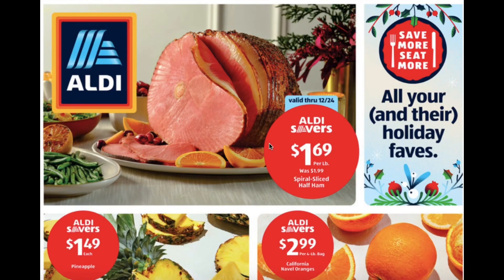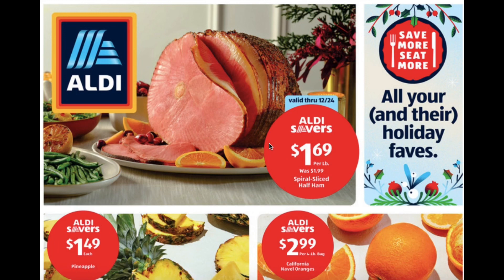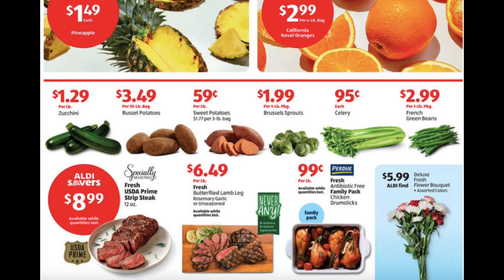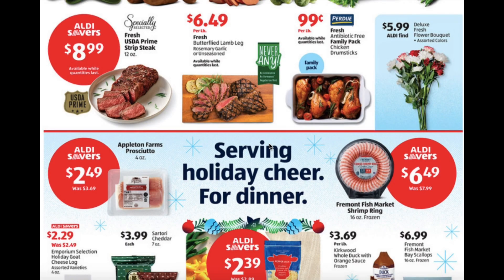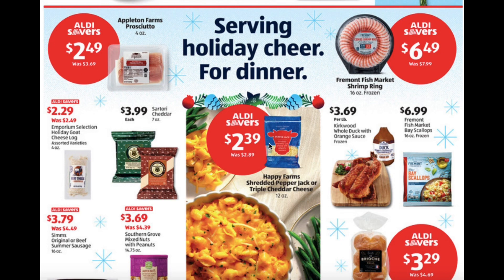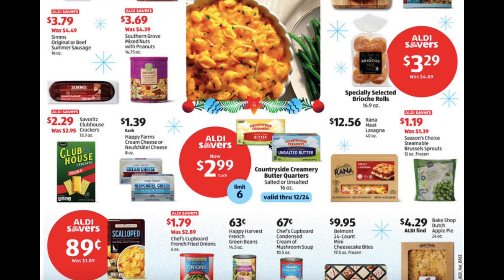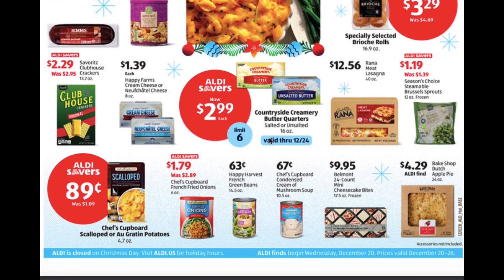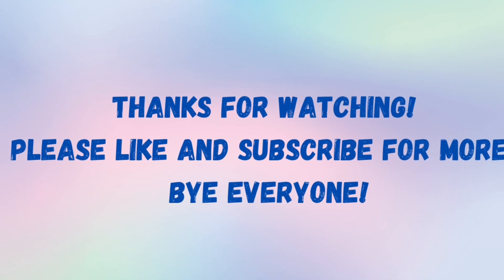Aldi Ad Review! Food/Grocery Items! New Deals/Sales From DECEMBER 20TH-DECEMBER 26TH!